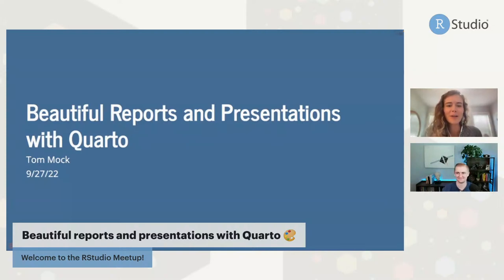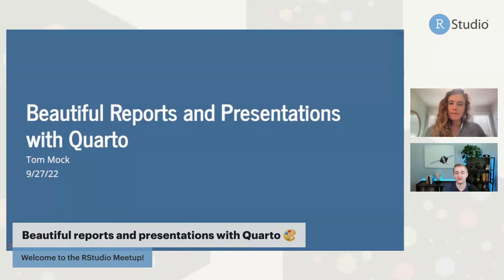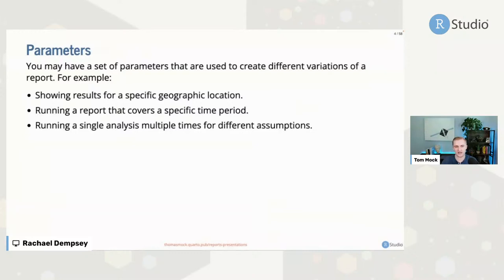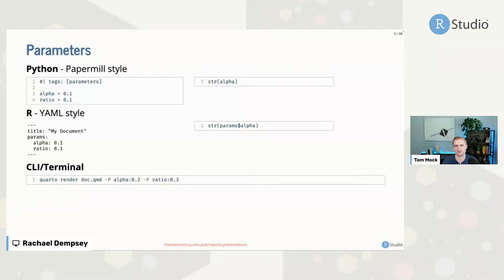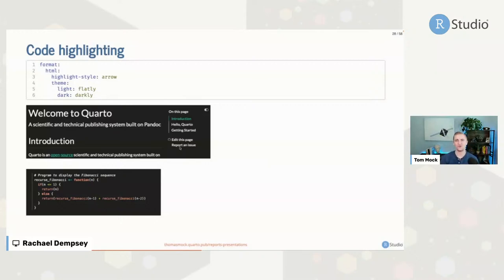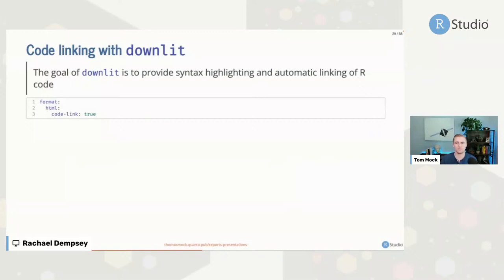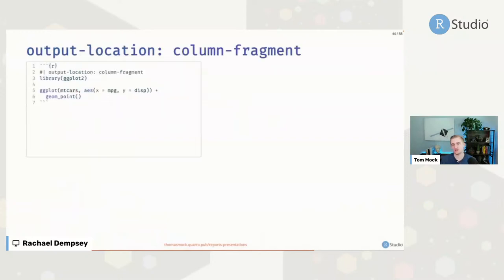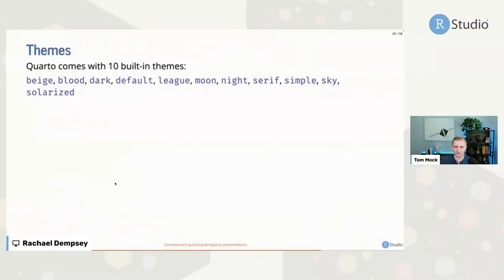Beautiful reports and presentations with Quarto | Led by Tom Mock, RStudio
Quarto is a powerful tool for authoring reproducible computational documents in R, Python or Julia. Quarto can also help with sharing your results to business stakeholders across your company. This talk will provide an overview of Quarto's implementation of revealjs for interactive presentations and HTML/PDF documents for static reports.

Timestamps:
2:55 - Start of session
4:10 - Visual editor in RStudio
6:20 - Parameters to create different variations of a report
15:30 - Unified syntax across different output formats
18:01 - Pandoc fenced divs
20:10 - Tabsets
22:22 - Pandoc bracketed spans
24:30 - Footnotes
26:30 - Layout image inline with paragraphs / image into "gutter" column margin
29:23 - Hide all code
29:50 - Code tools (Fold code, source code)
34:12 - Code highlighting
37:03 - HTML Appearance
38:00 - Bootswatch themes
38:43 - PDF Articles
42:05 - Presentations (revealjs (HTML), PowerPoint (MS Office), beamer (LaTeX, PDF))
45:06 - Creating slides
47:53 - Multiple columns
48:28 - Secret Tip (Alt + Click to Zoom in to a section)
49:24 - Absolute Position
51:04 - Presentation themes
52:44 - Footer/Logo
54:01 - Slide Background
57:01 - Custom classes
58:35 - End slide with helpful links (all shared here

Speaker bio:
Thomas is the Customer Enablement Lead at RStudio, helping RStudio’s customers be as successful as possible. He is deeply involved in the global data science community, sharing tips on RStats Twitter (find him at @thomas_mock), as co-founder of TidyTuesday, a weekly Data Science learning challenge, and presenting on various Data Science topics on YouTube or at conferences.